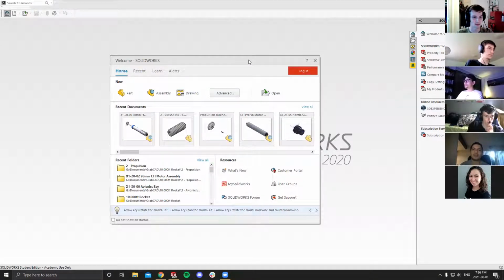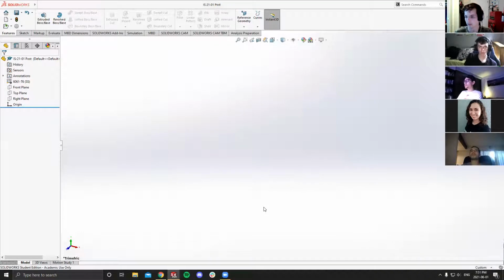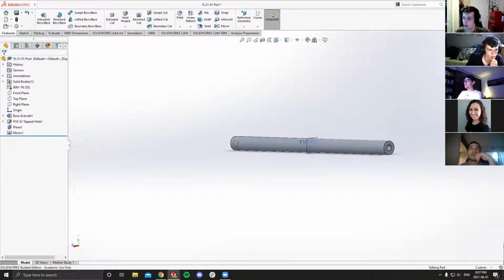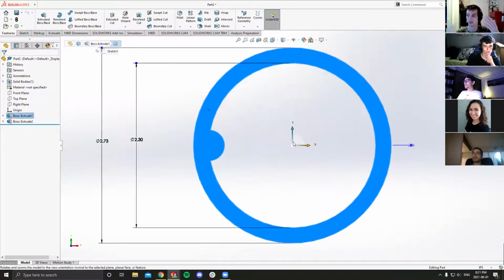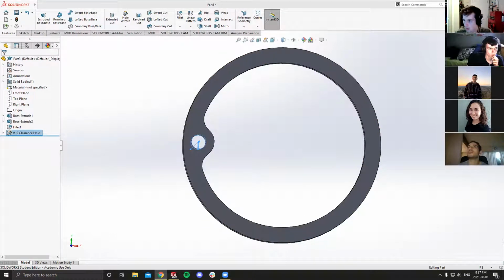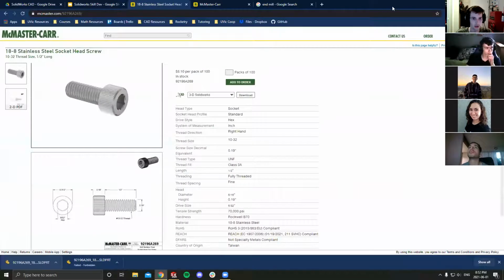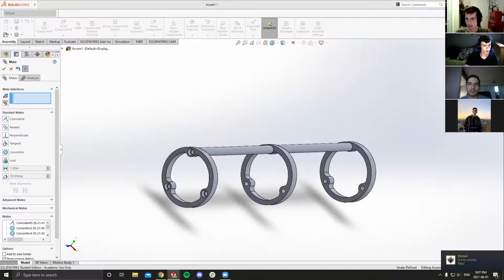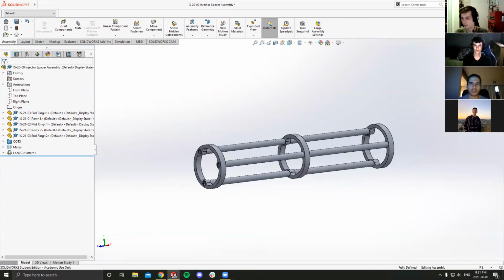Solidworks design Skilldev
0:00 - Intro (slide 1-3)
1:31 - Tabs (slide 4)
4:05 - Intro to mates (slide 5-6)
6:57 - Materials (slide 7)
9:13 - UVR Units (slide 8)
11:11 - UVR naming standard (slide 9)
16:00 - Post sketch (slides 10-12)
22:05 - Post Hole Wizard (slide 13)
26:40 - Plane & Mirror (slide 14)
29:49 - Post Finalize (slides 15-16)
34:32 - Mid Ring Sketch (slides 17-18)
38:10 - New sketch & extrude (slides 19-20)
45:20 - Mid Ring ID cutting RAD(slide 21)
49:58 - Mid Ring hole wizard (slide 22)